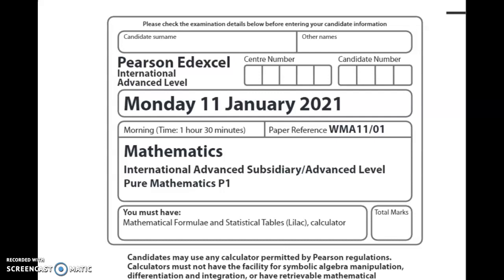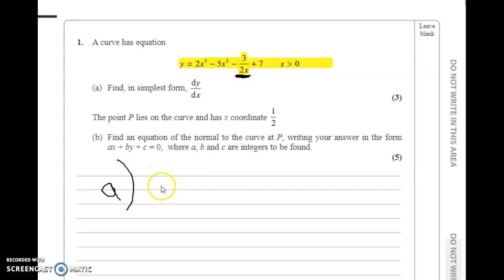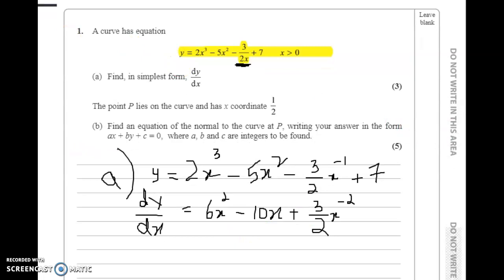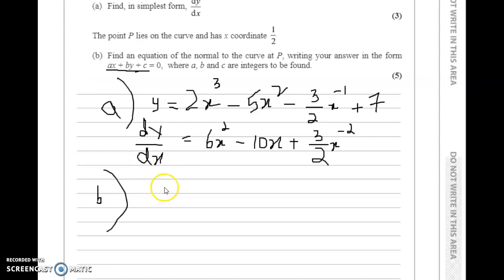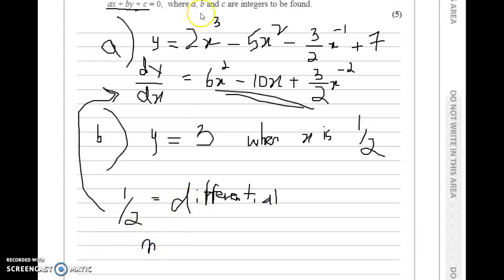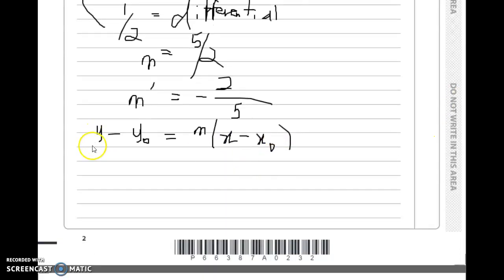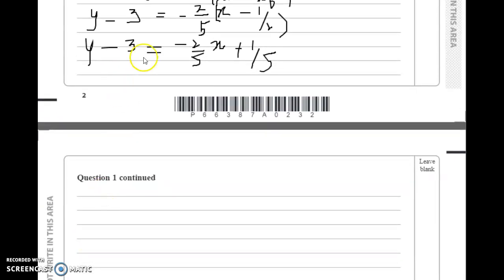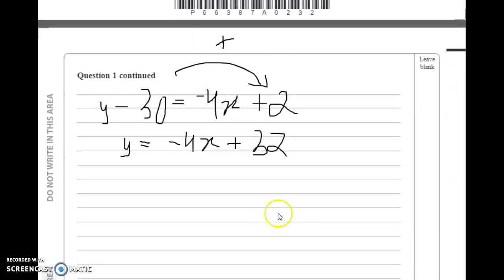WMA11/01 Pure Mathematics (P1) *Jan 2021* Q1